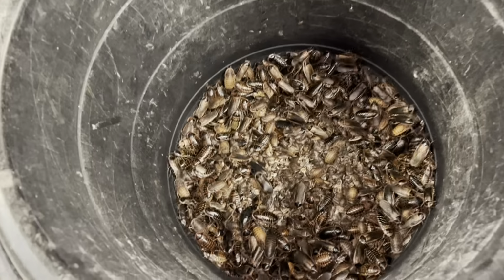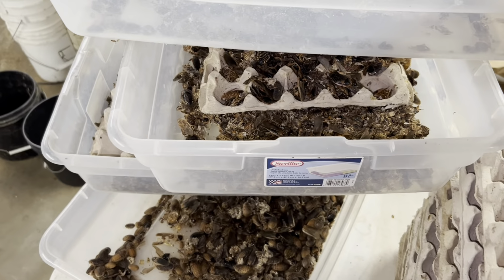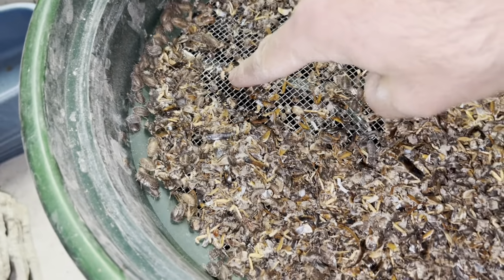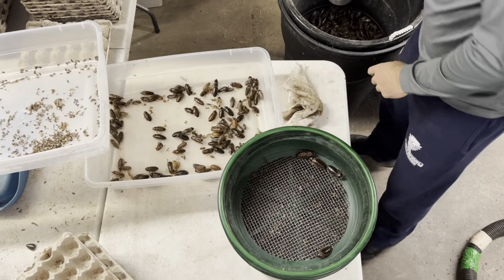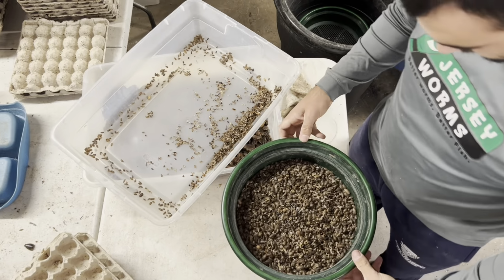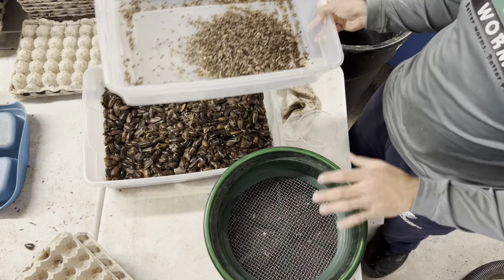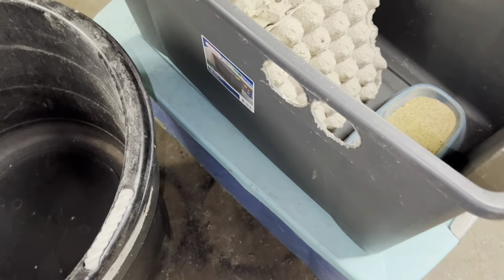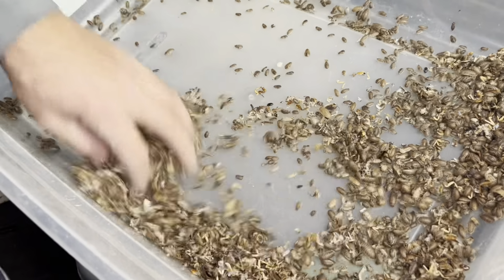Cleaning out another Dubia Colony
Hi guys,
In this video I am just cleaning a dubia colony.
I recorded this last week while going through all my bins.

To skip the harvesting process (No narrating, commentating, etc.) from 3:08 - 7:50 can be skipped.

If you're looking for dubia, head over to JerseyWorms.com and browse around to see what I have available.
I should be posting more quantities after my next round of harvesting!